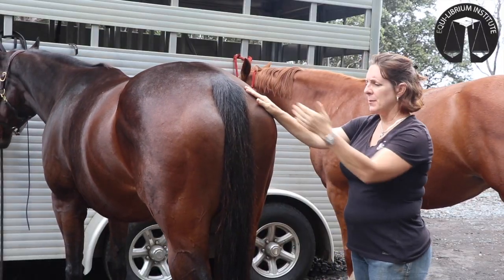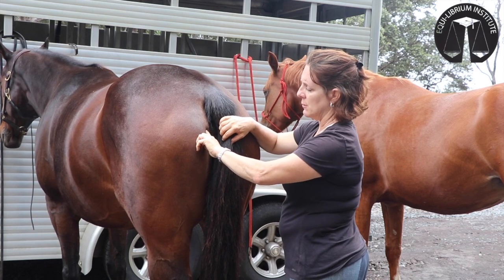Horse Back Pain Part 2: How to Help: The Goose Release (2020)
As of January 1st, 2020 we have changed our name to The Equine Institute! We offer all the same great courses and resources, just a new simpler name.

This technique works to release a ligament under the tail (sacrotuberose ligament) that can profoundly affect the ability of the pelvis to move freely. It is our experience that when horses are "short striding",  in about 40% of cases the issue is not in the front part of the leg or the lumbar spine, but in this sacrotuberose ligament.

The Equine Institute is committed to helping horses by sharing free educational resources with horse people. This is the first video in a series designed to teach people about the common causes of pelvic/low back pain in horses, and what horse owners can do about it at home.

View other free videos on horse health, and learn about co founders, Dr. Kelleyerin Clabaugh, DVM and April Johnston MSc, nationally certified equine fascial integration therapist.

Learn more about our online courses and in person workshops for horse owners and professional equine bodywork practitioners, those interested in becoming certified in equine fascial integration therapy, aspiring veterinary technicians, and vet techs in need of online RACE Certified Continuing Education courses